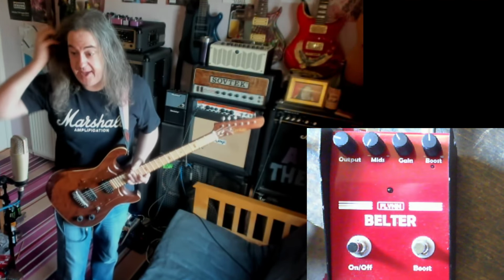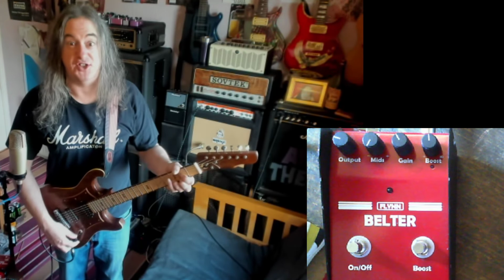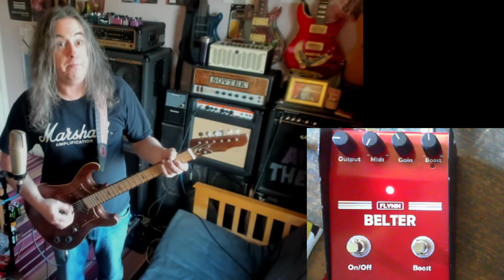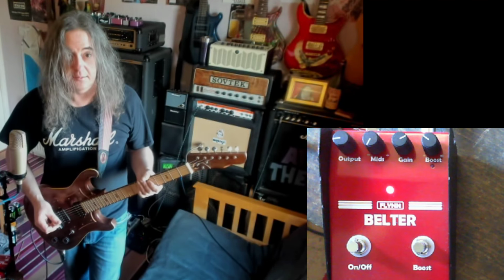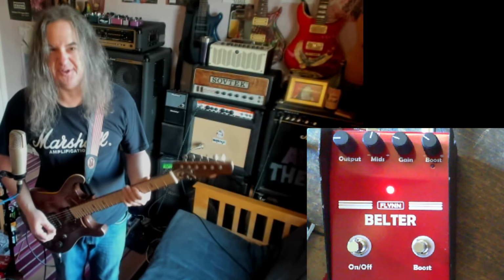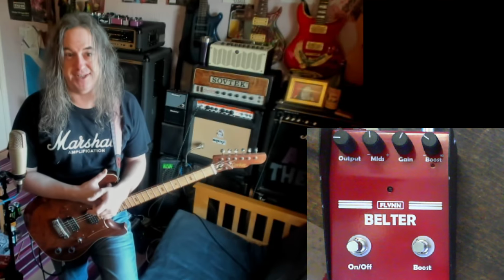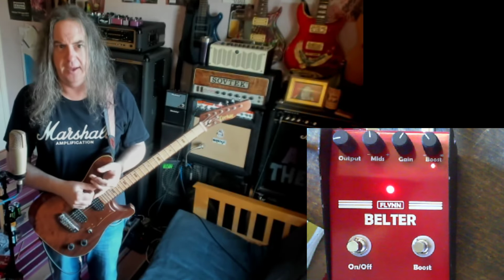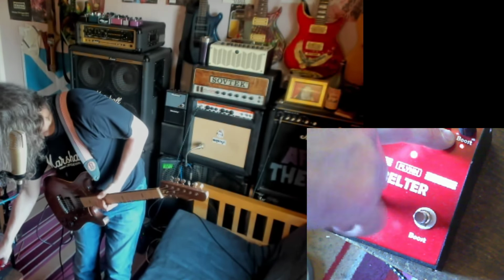Flynn amps belter pedal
corker and a belter at the same time?